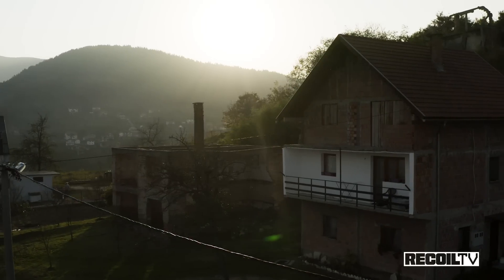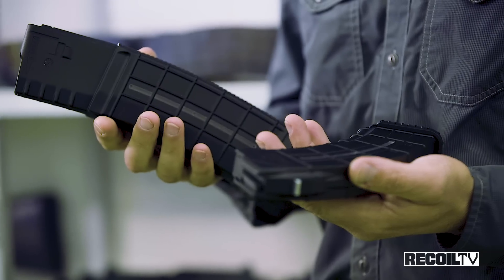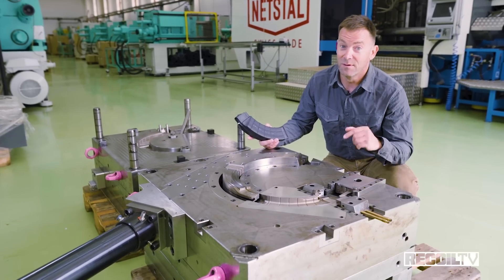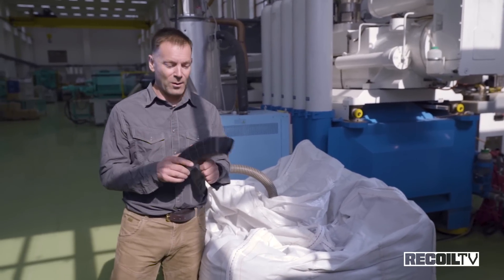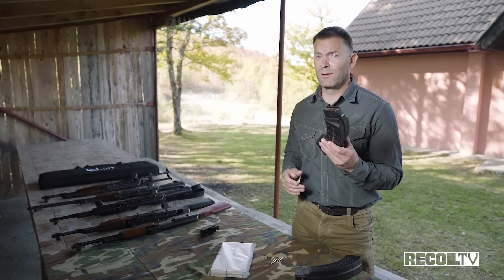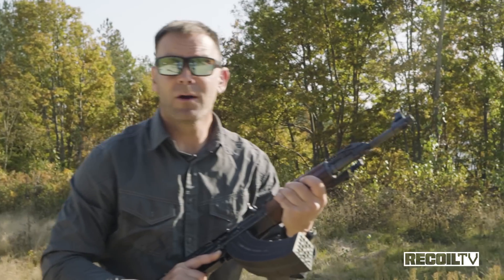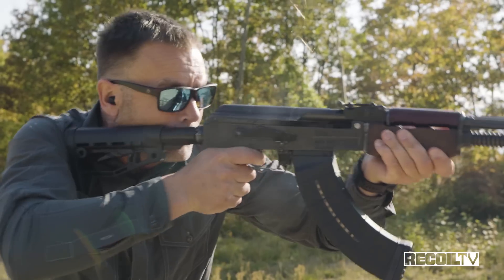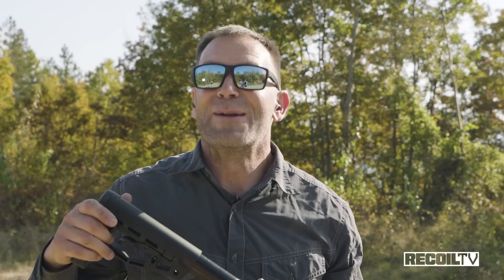Quad-Stack Polymer AK Magazines?!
Yes, you heard that right. The Bosnians have had plenty of experience with the AK platform. So much so that a Bosnian company called AC-Unity is putting out a quad-stack 7.62x39 magazine. We had to jump on a plane and see it for ourselves. We put the magazine through its paces with various AKs and it performed beautifully. See for yourself.

Relevant. Honest. Unfiltered. In-depth gun reviews & tests, firearms news, product releases, training and more. Download the free RECOILtv App & you’ll have immediate and unrestricted access to ALL of our videos.